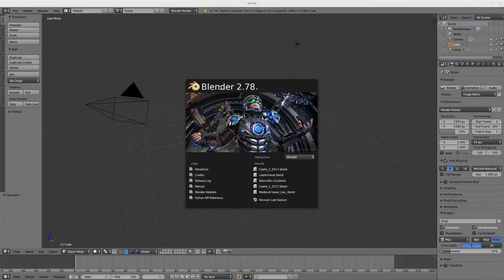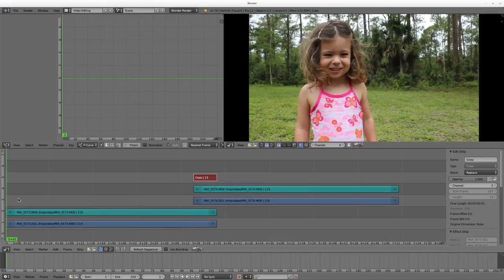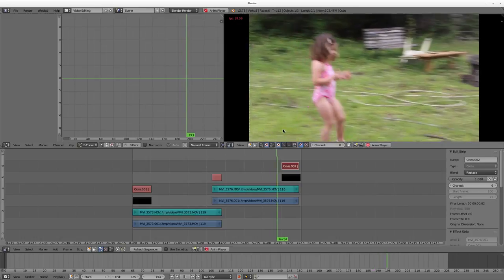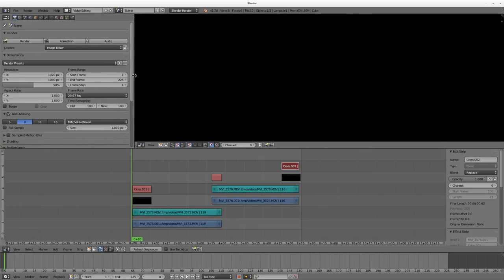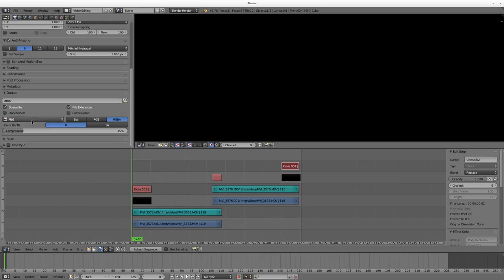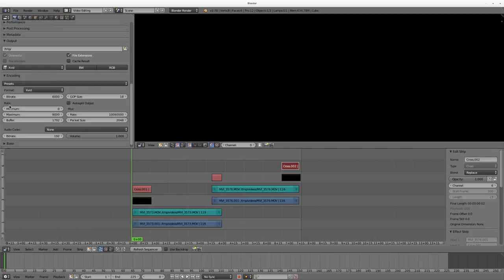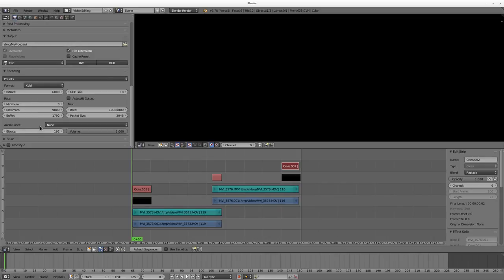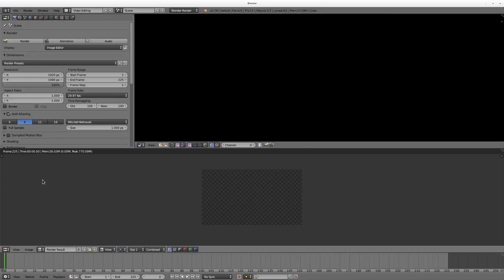Blender Video Editing #7 Rendering Your Videos